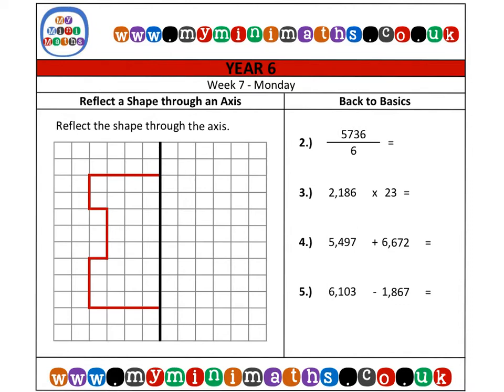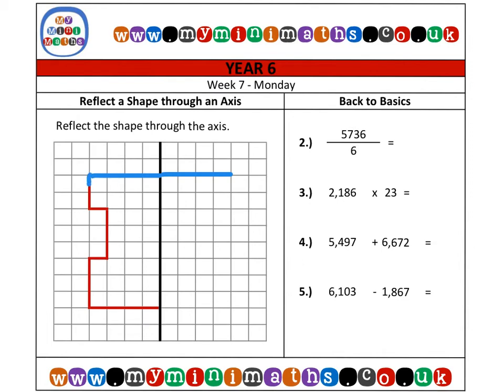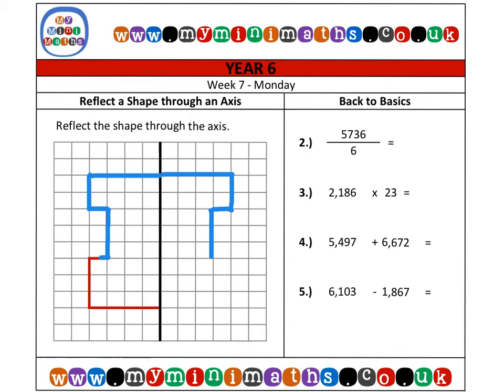YEAR 6 Mini-maths Video Tutorial - Week 7 - Monday